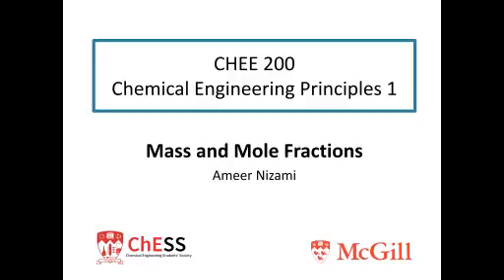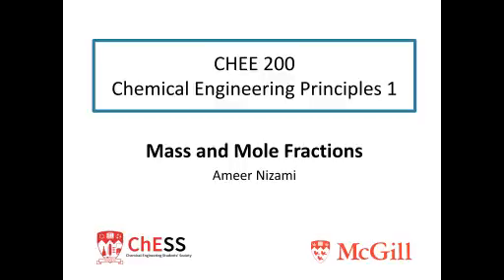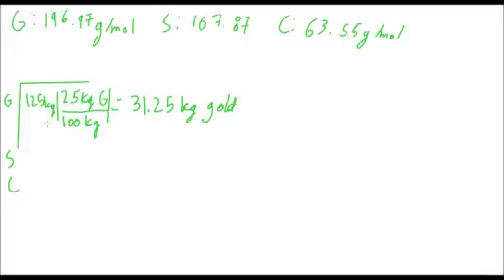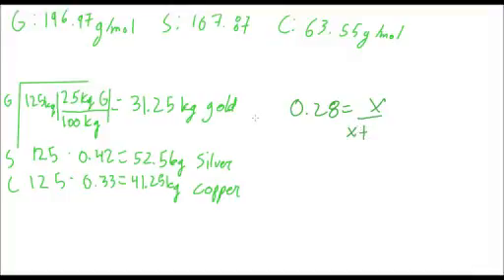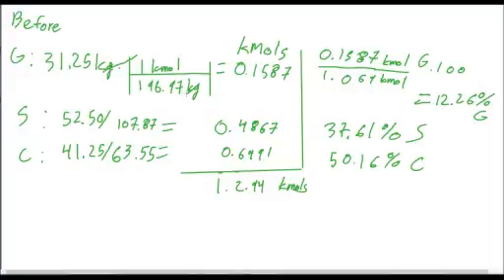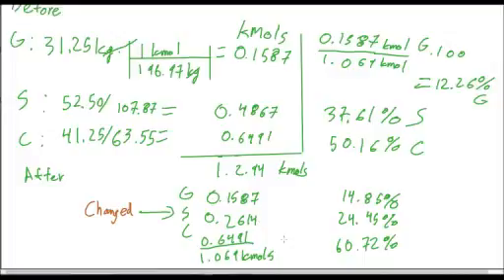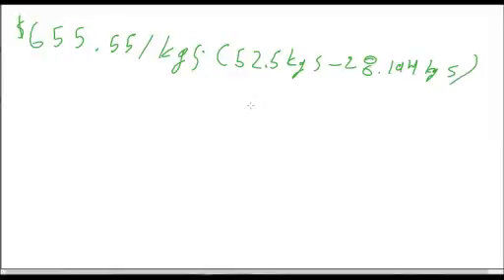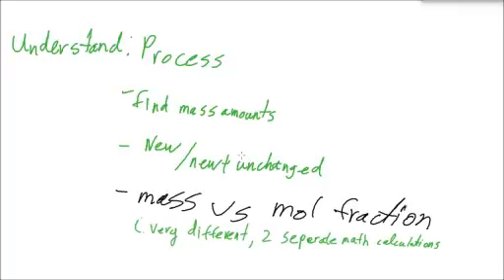Mass and Mole Fractions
A miner finds a piece of ore containing 25 wt% gold, 42 wt% silver, the rest copper. The mass of the mixture is 125kg. He wants to remove some silver from the mixture, from 42 wt% to 28 wt%. Copper and gold contents inside remain untouched.
a) Find the final mass of the ore after the removal of silver
b) determine the mole fraction of silver before and after the removal
c) If the price of silver is $655.55/kg, what is the value of the silver removed?